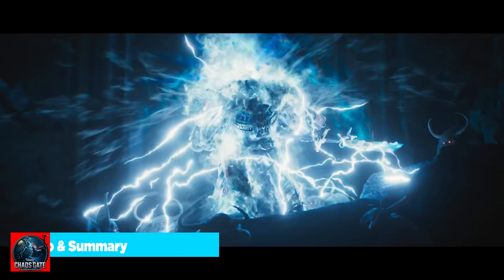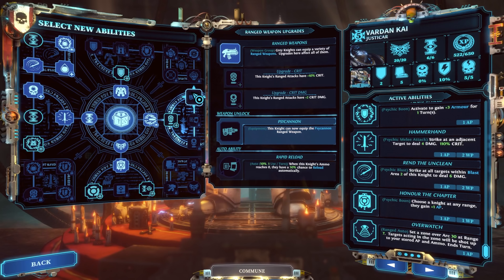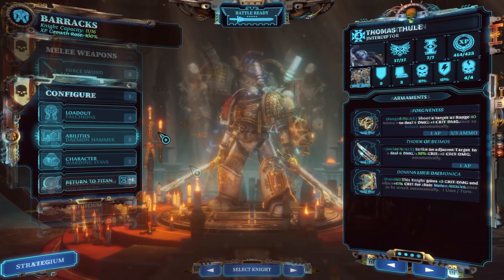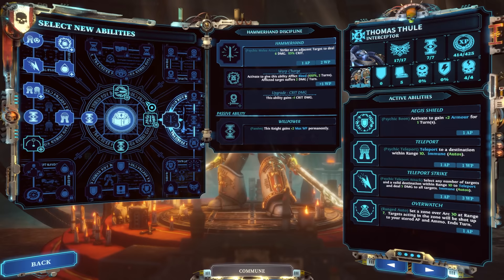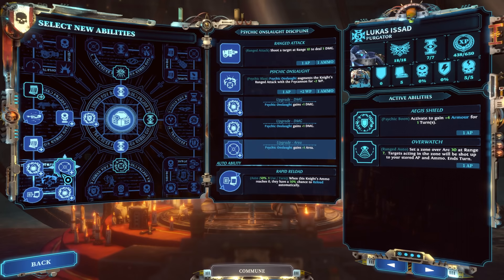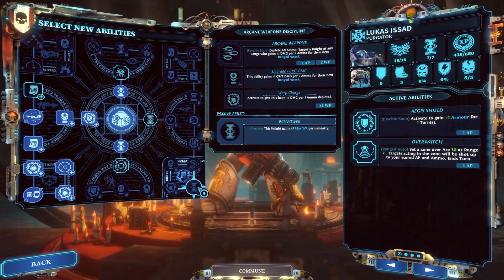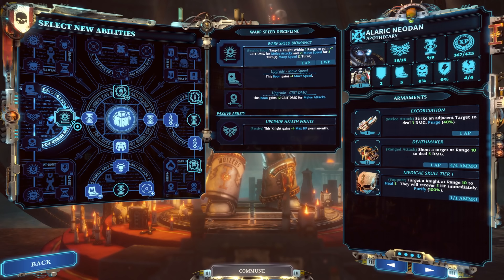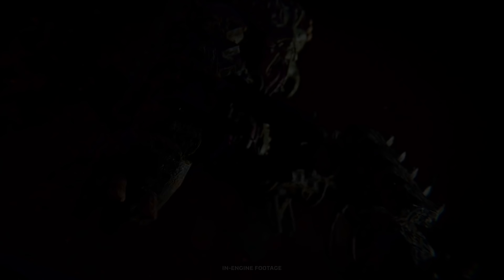ULTIMATE Base Class Guide (Abilities, Respec, & Talents) | Chaos Gate - Daemonhunters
Warhammer 40,000: Chaos Gate - Daemonhunter has four base classes: Justicar, Purgator, Interceptor, and Apothecary. In this video, I'm going to give you a guide on how to manage the abilities and builds of each one.

0:00 Intro & Summary
1:09 Talents & Ability Respec
4:17 Justicar Abilities & Weapons
14:40 Interceptor Abilities & Weapons
24:17 Purgator Abilities & Weapons
35:07 Apothecary Abilities & Weapons
46:28 Conclusion

System Specs:
Motherboard: MSI MPG z690
Processor: Intel i9-12900FK
Graphics Card: EVGA GeForce RTX 3080 8GB FTW Gaming ACX
Memory: Corsair Dominator LED 32GB DDR4-3600 Memory